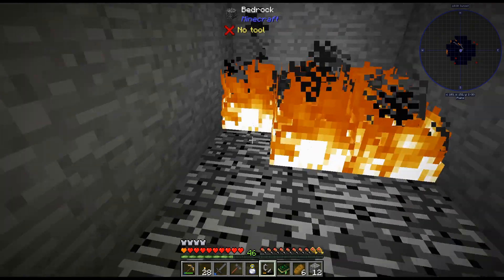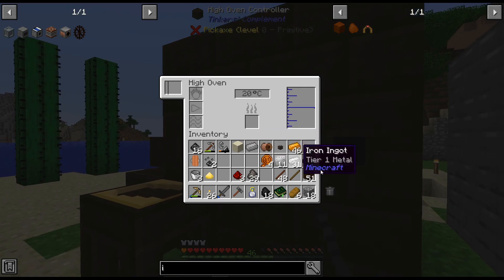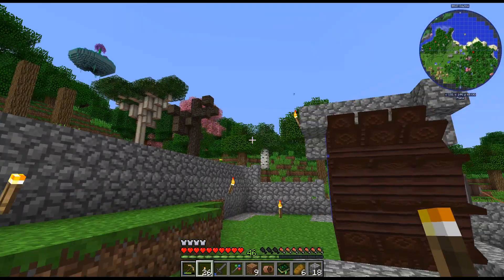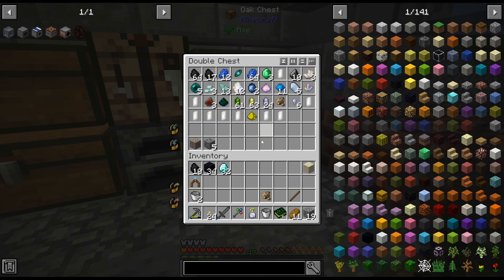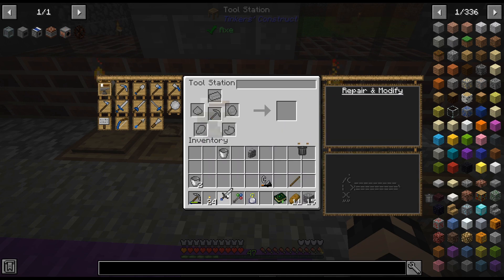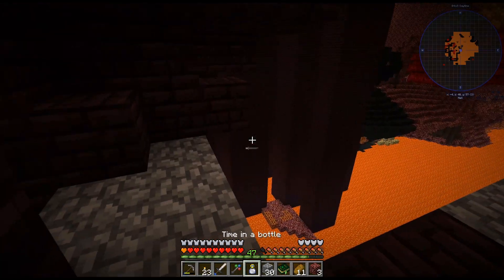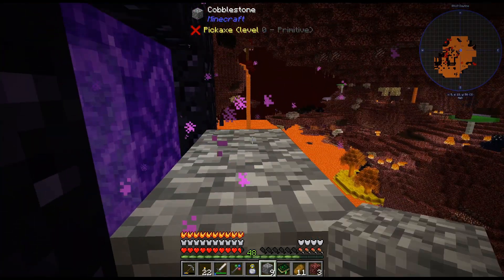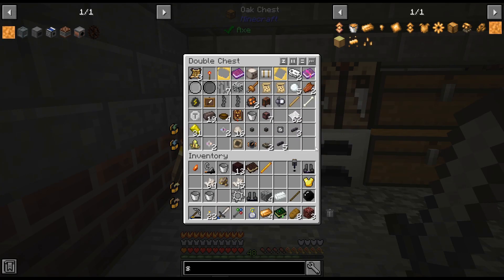Multiblock Madness - 12 - The Nether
Let's head to the nether and find some glowstone